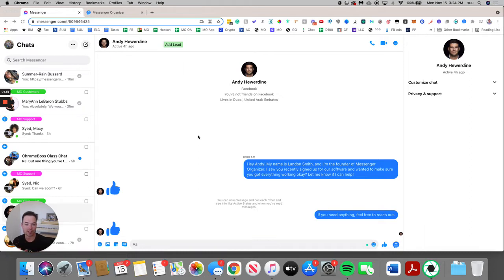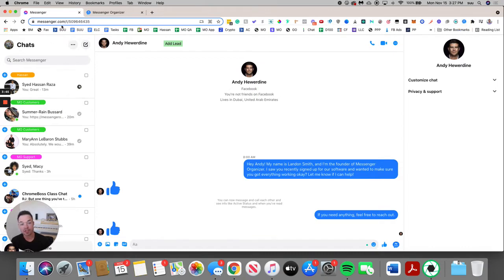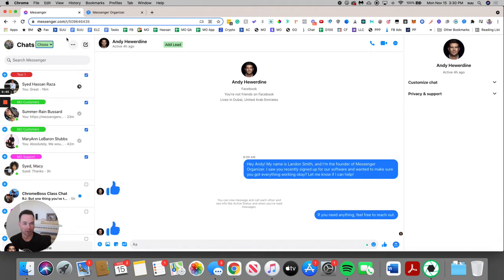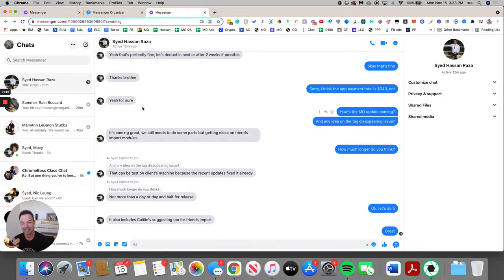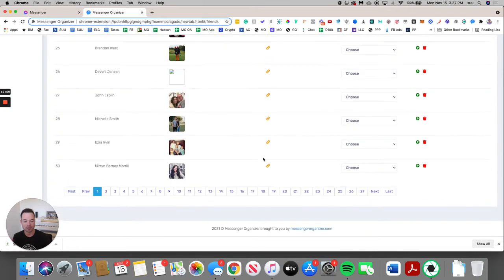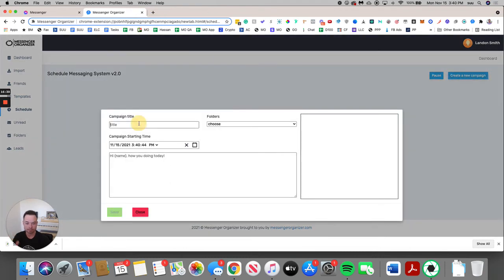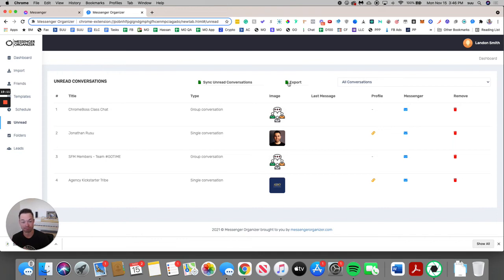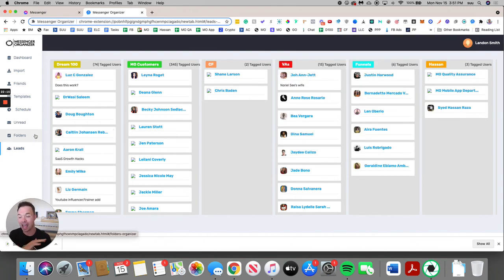Messenger Organizer Tutorial - NEW FEATURES - 11/15/21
This video walks through all the features of Messenger Organizer. This will give you a great overview of the Messenger Organizer experience!

Are you tired of getting lost in the chaos of all your Facebook Messages?!

Messenger Organizer solves this problem!

Messenger Organizer allows you to create customized folders to place your conversations in. This saves you from having to scroll through hundreds of conversations trying to find the right one.

Additionally, the "Platinum" version of Facebook Messenger lets you create message templates, canned responses, and even send automated messages to the conversations inside of your custom folders.

★★★ Features
★ No configuration
★ Easily organize all of your messages on Facebook™ and Facebook Messenger™
★ Create custom folders for every conversation, just like an email account
★ Never waste time scrolling through your conversations trying to find the right one
★ FREE & paid versions available at: